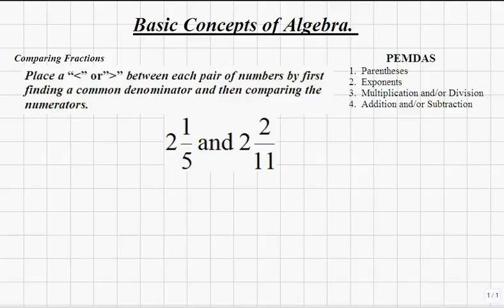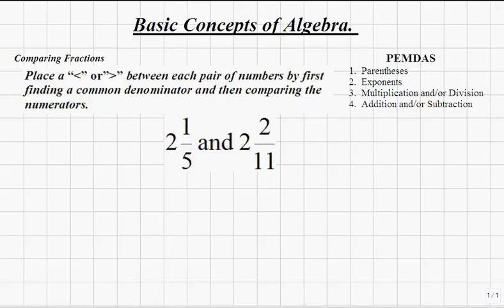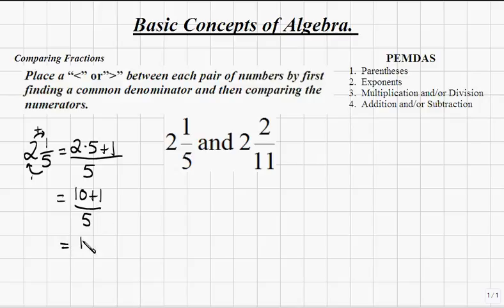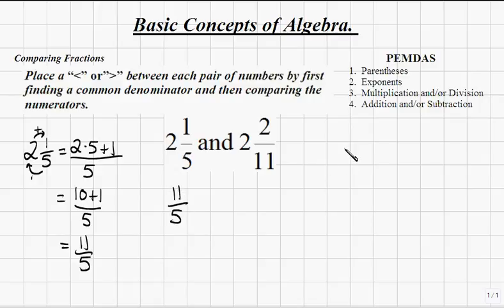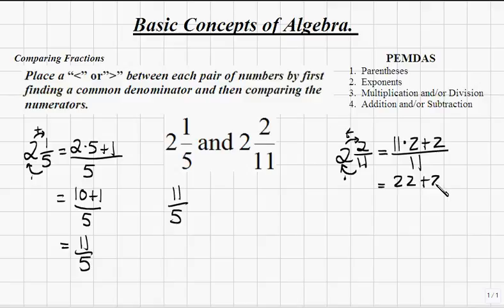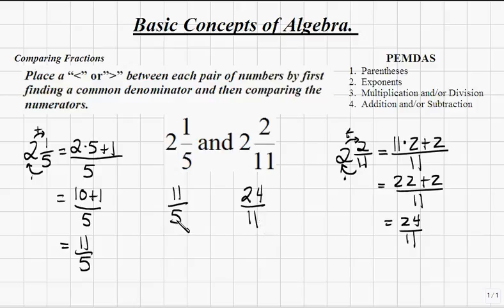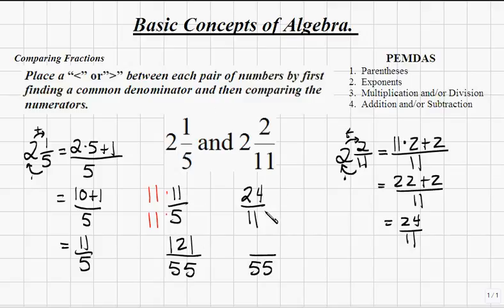Elementary Algebra - Comparing Fractions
These problems from Elementary Algebra demonstrate how to compare fractions